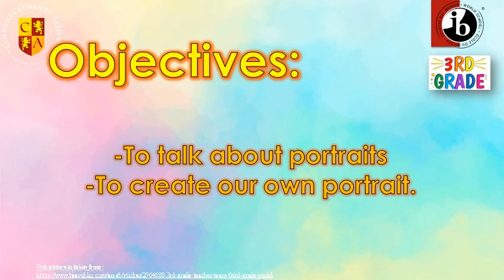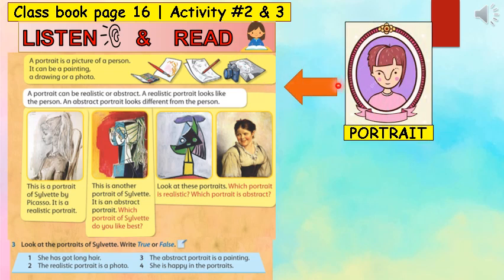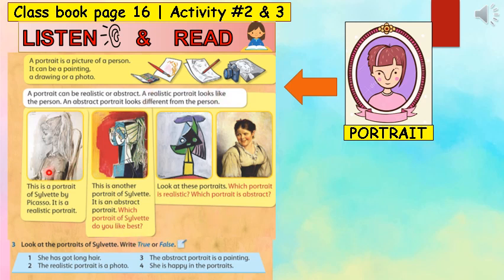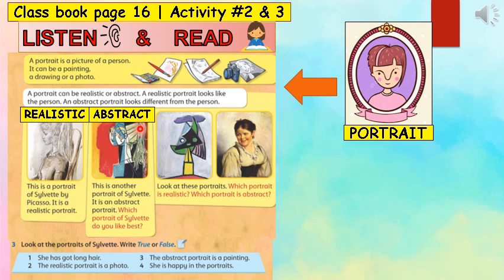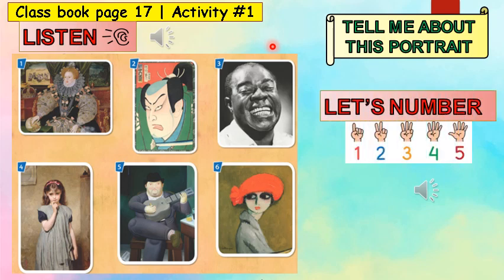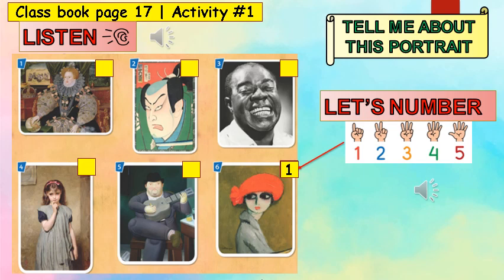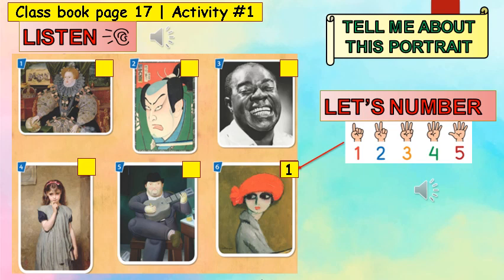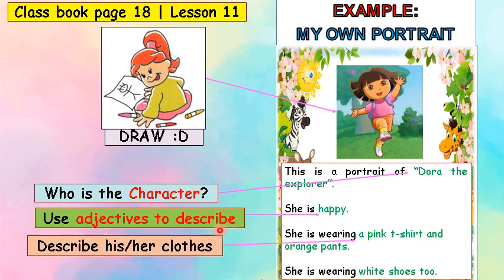7° WEEK 2° CLASS